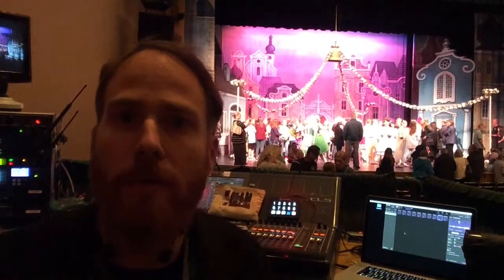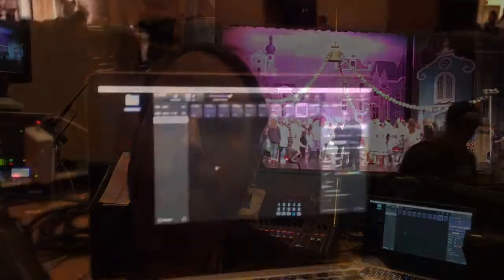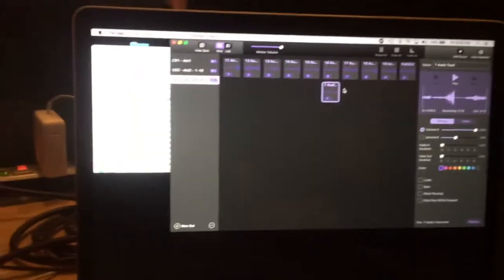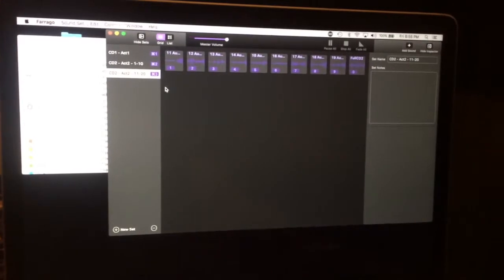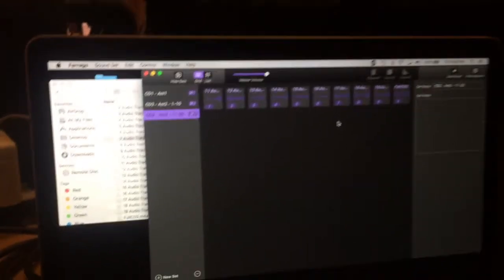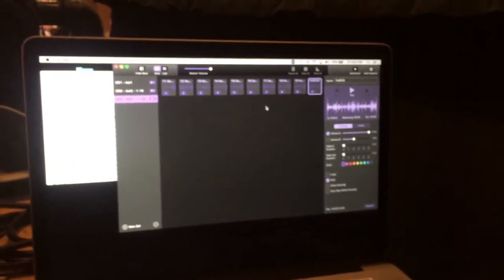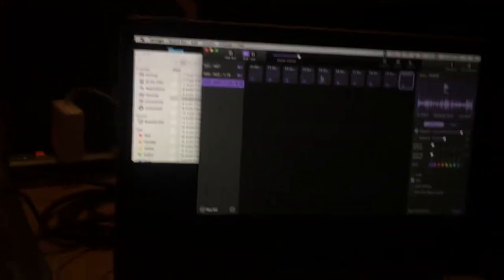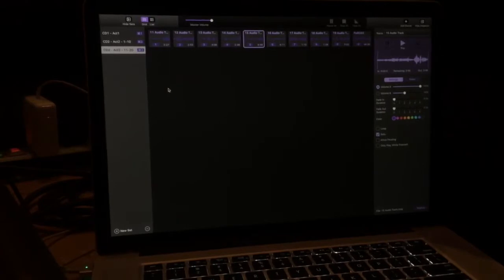Farrago and Stream Deck for Music and Sound FX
In response to Donovan's video on Traktor

Links:
Farrago